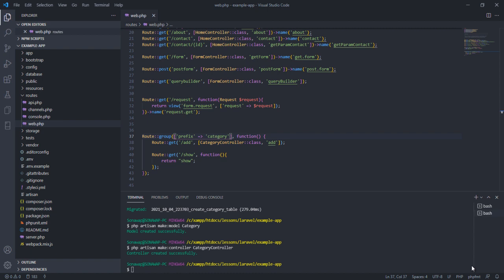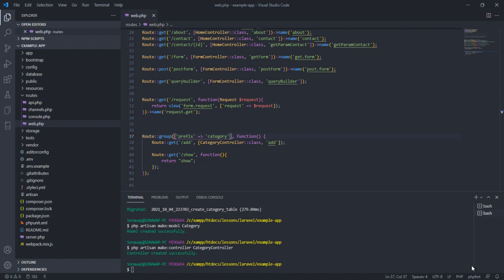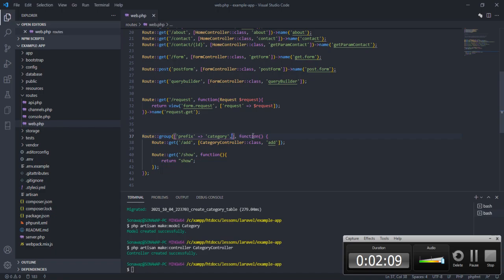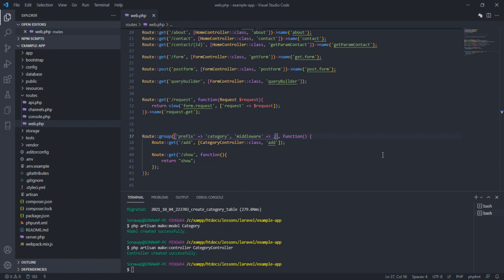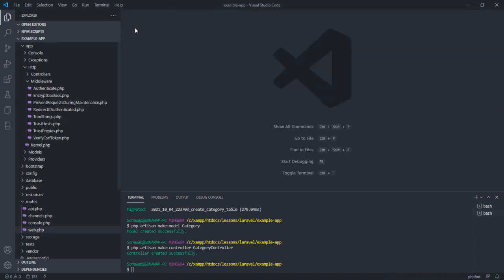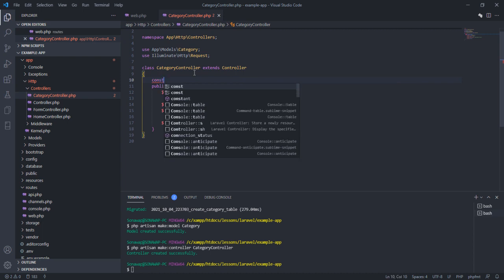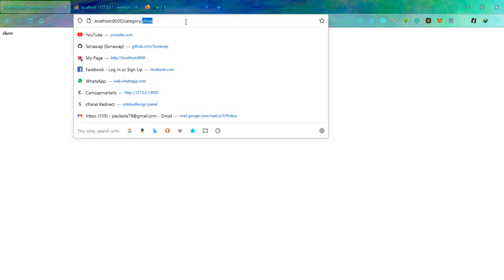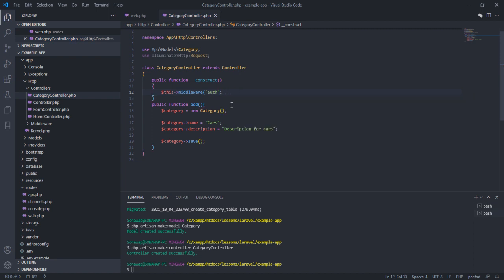Laravel 8 tutorial - Middlewares